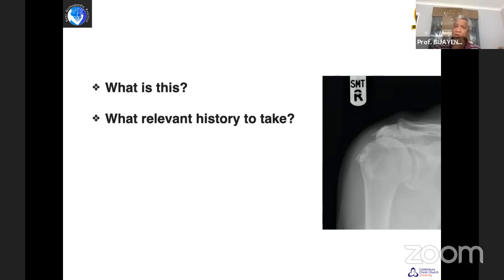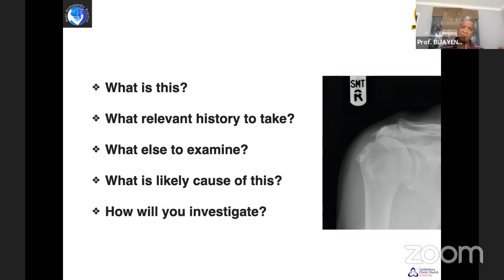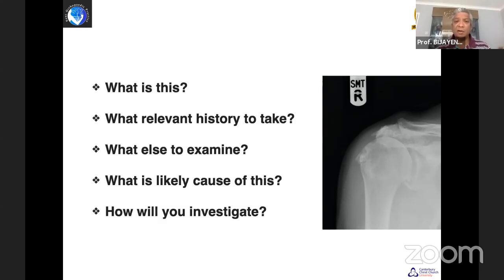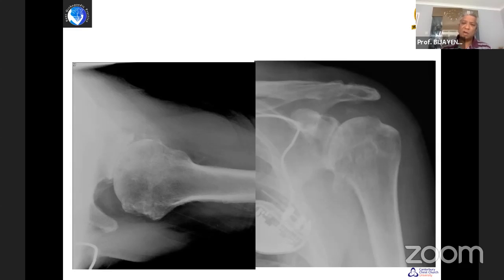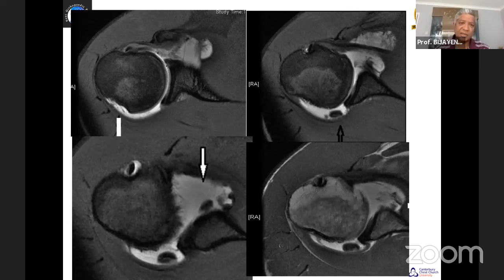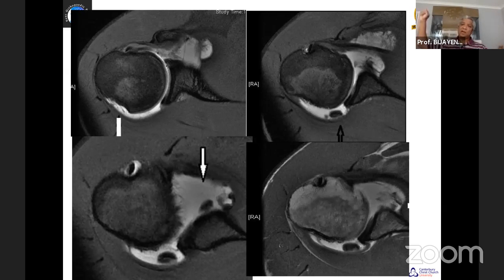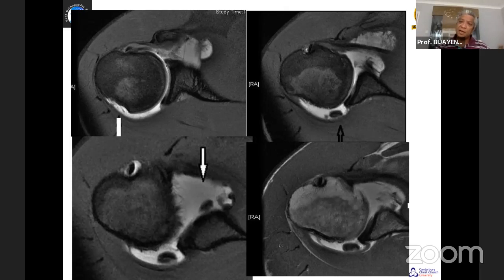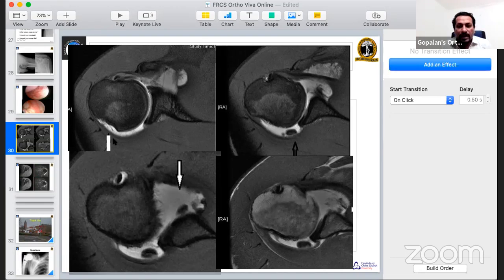Shoulder topics for the Fellowship Exam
By Prof Bijayendra Singh,  Kent, United Kingdom